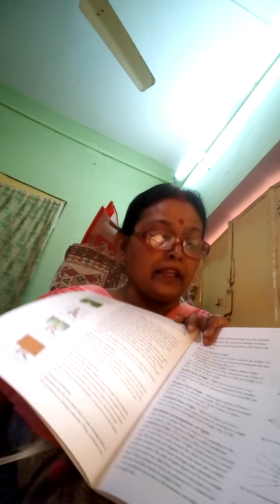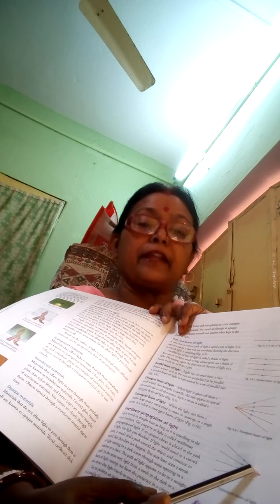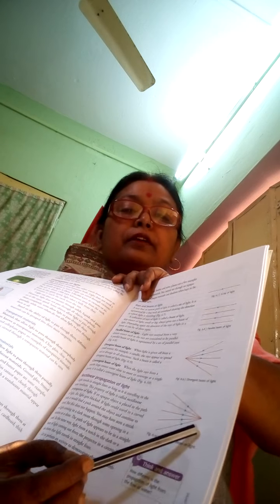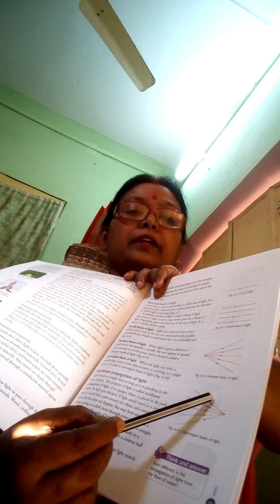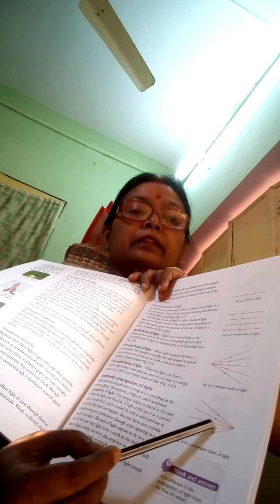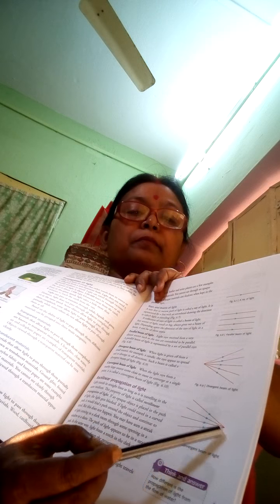8 December 2020